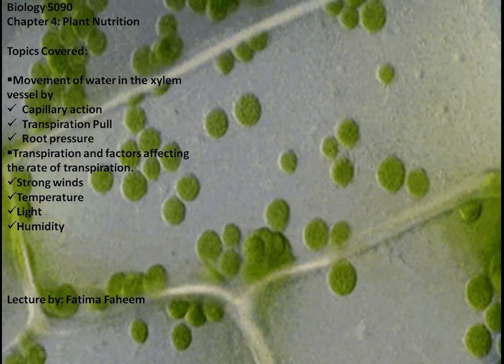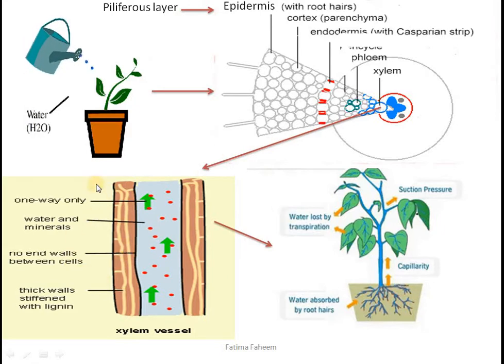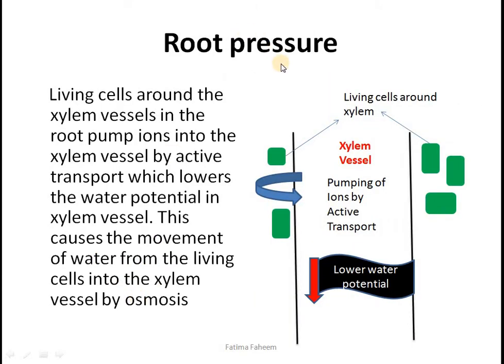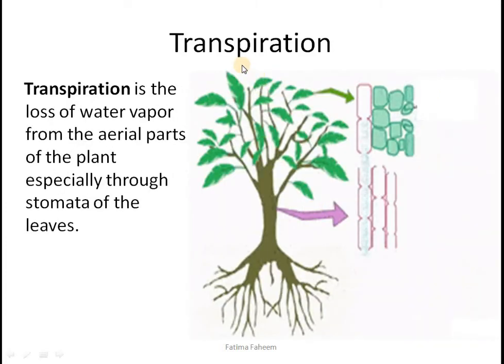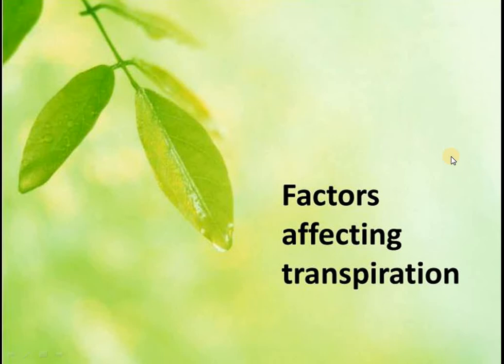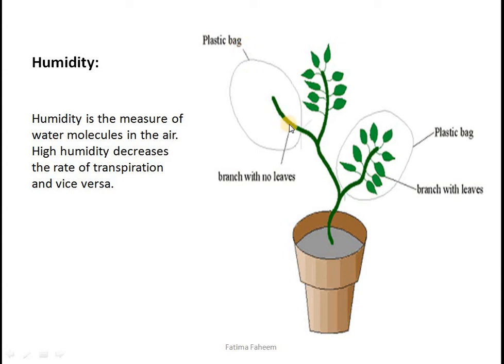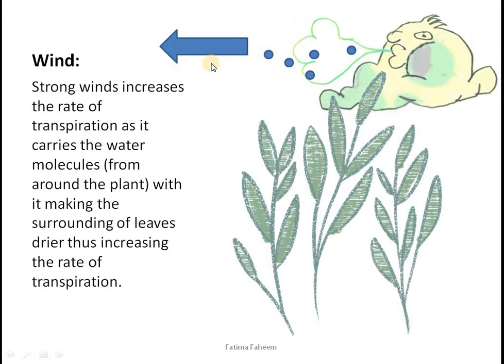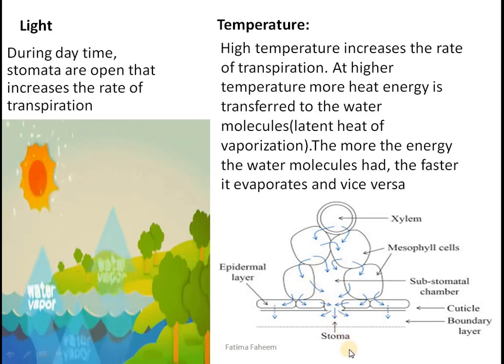Biology 5090-Chapter 6-Transport in flowering Plants